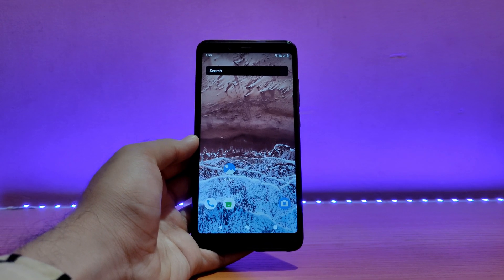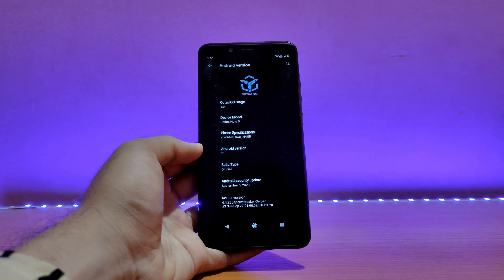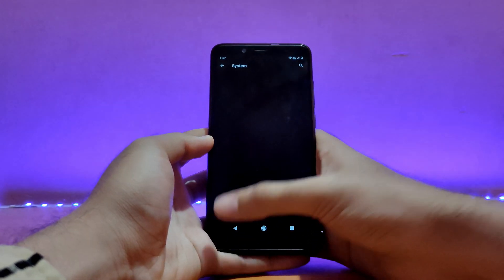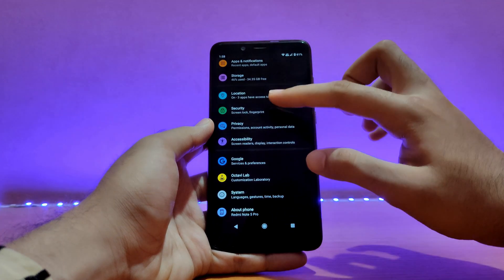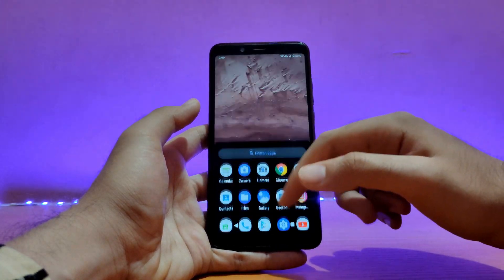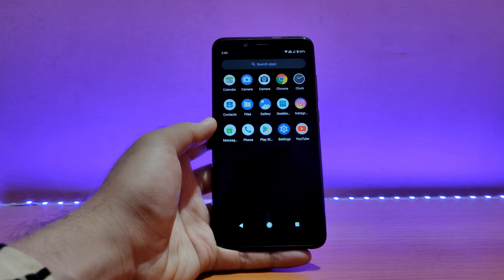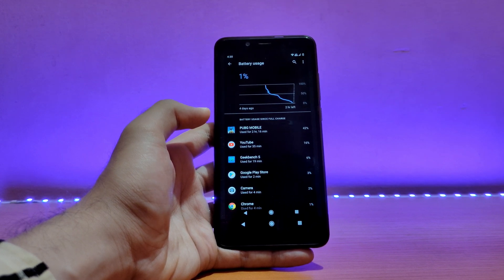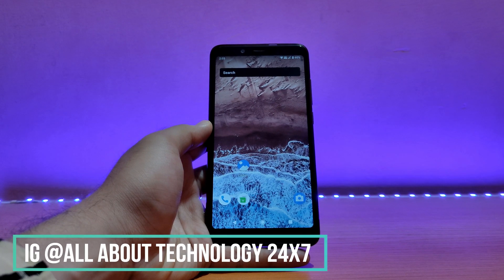Android 11 on redmi note 5 pro (stable)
🙋‍♂️ Hello people, this is AAT back with another rom review for the redmi note 5 pro. This is the octavi os official built on top of Android 11. For more details watch my video.

Flashing Instructions :
1. wipe data system cache vendor
2. flash rom
3. reboot, done

"android 11 features", "android 11 update", "android 11 mi note 5 pro", "android 11 redmi note 5 pro", "install android 11 on redmi note 5 pro", "allabouttechnology24x7", "xiaomi", "redmi", "note", "redmi note 5 pro custom rom note 5 pro